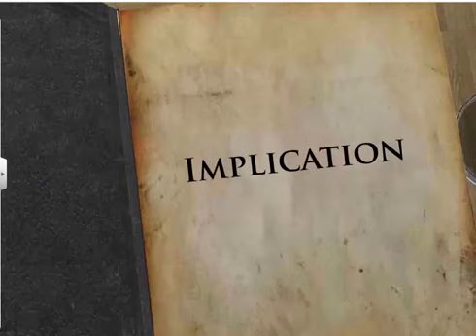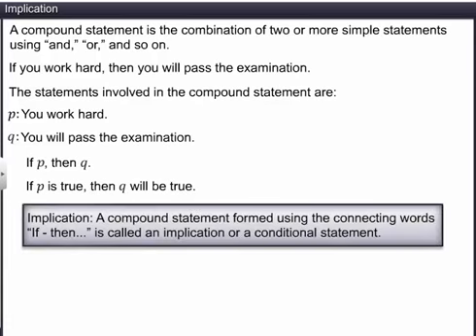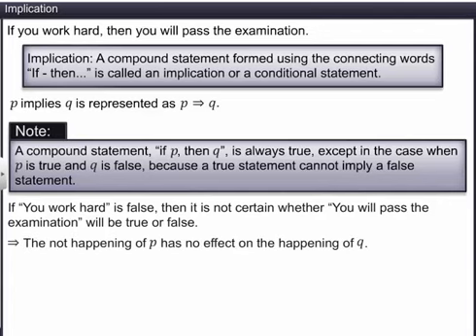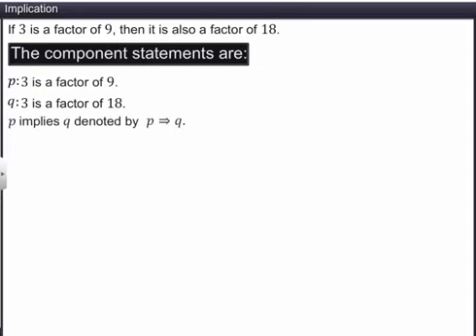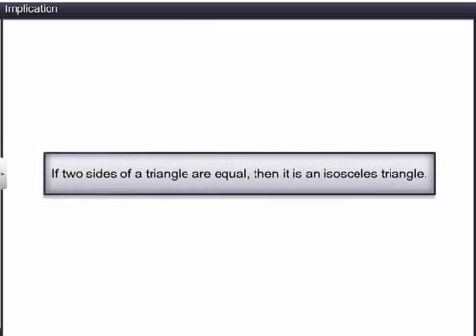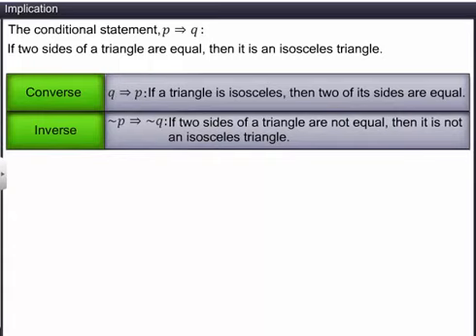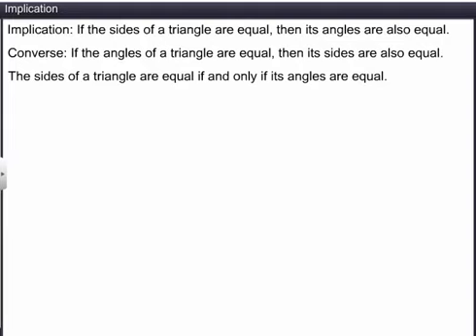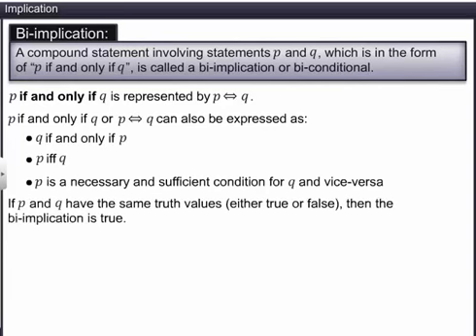mathematical reasoning-3 || CBSE class 11 maths chapter 14.